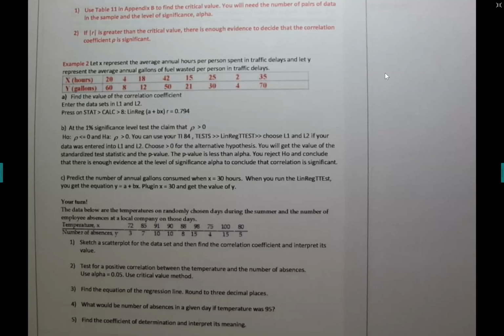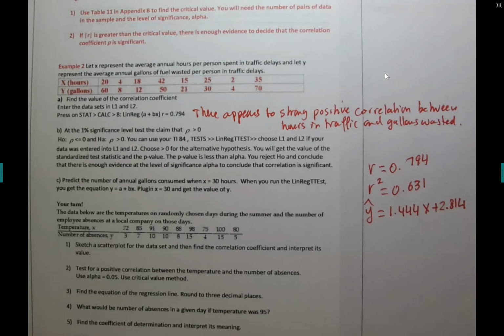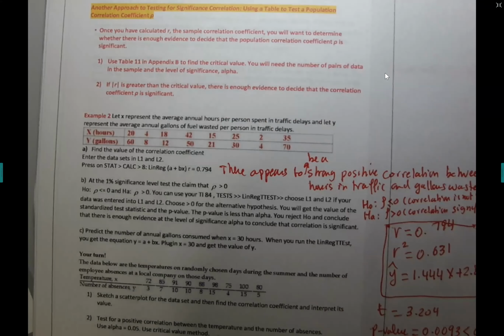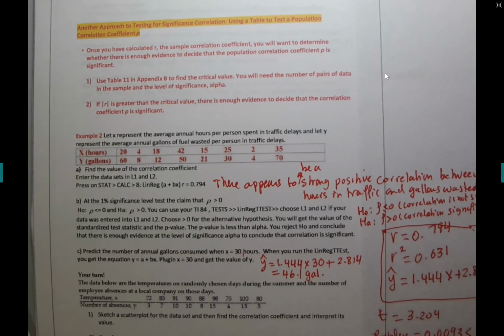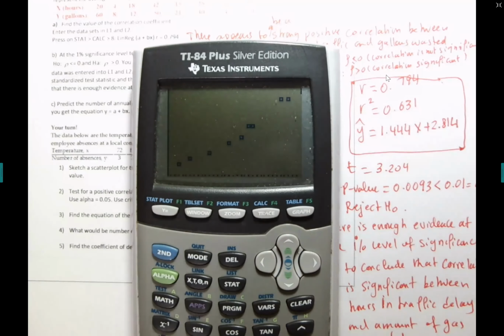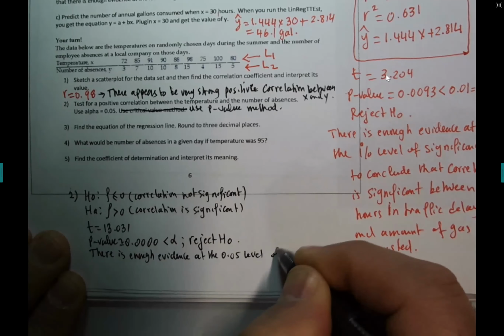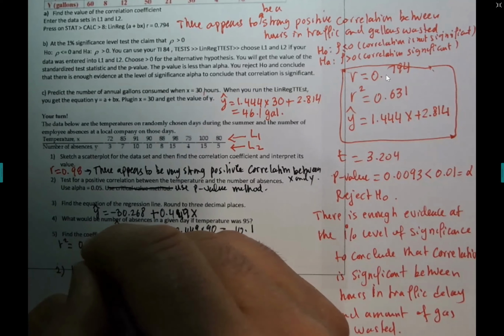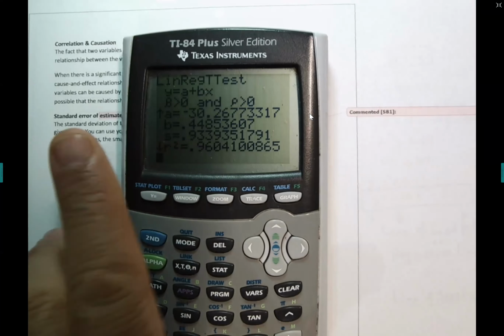chapter 9 video 2 Wed Nov 25